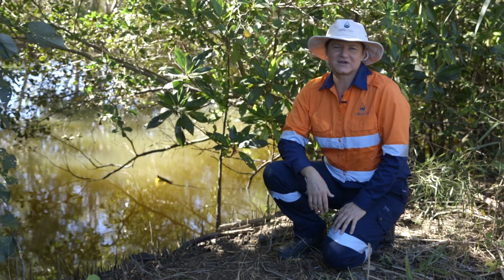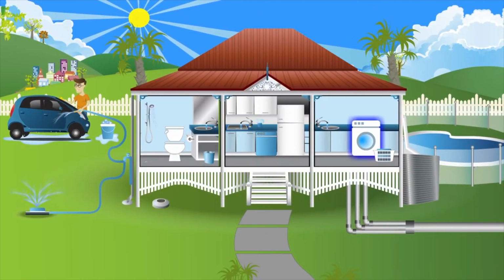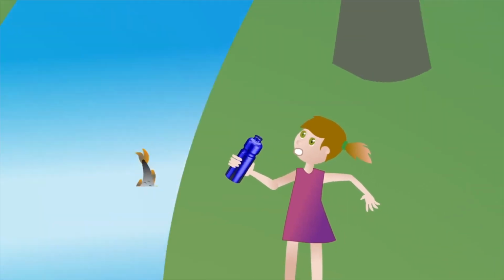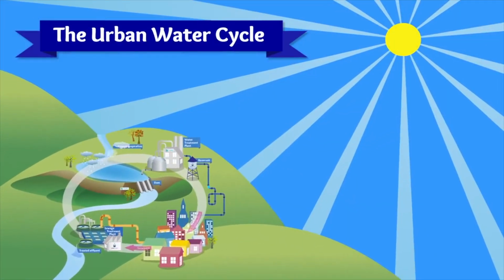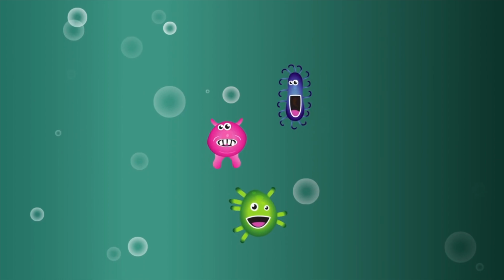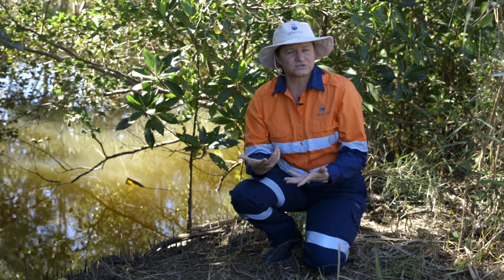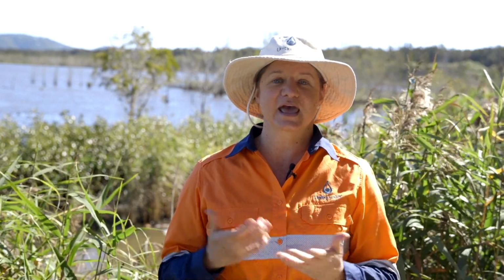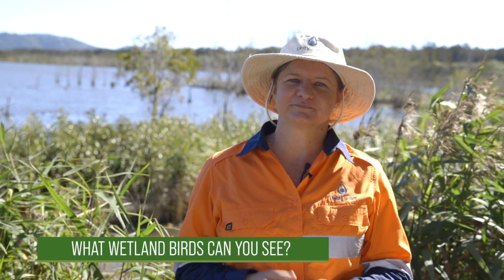Part 2: 'Wetlands, Nature's Filtration System' - Wetlands and the Urban Water Cycle with Kylie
The Sunshine Coast Council's 'Kids in Action' program included a Virtual Environmental Projects Day this year. Kylie, our Team Leader for Enviro Planning and Sustainability, talked about Wetlands (Nature's Filtration System) in the workshop series. Part 2 covers Wetlands and the Urban Water Cycle.